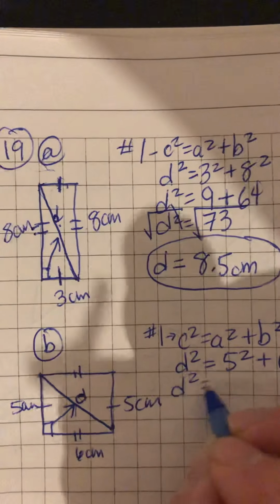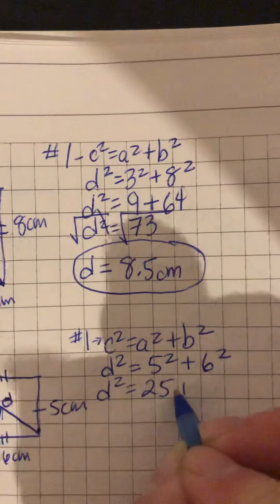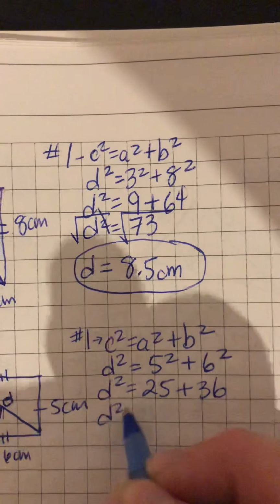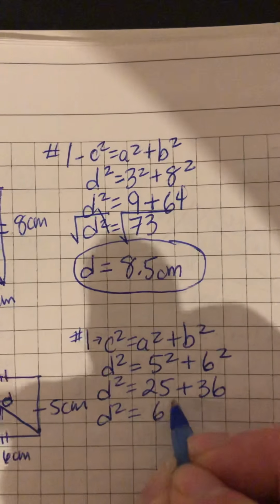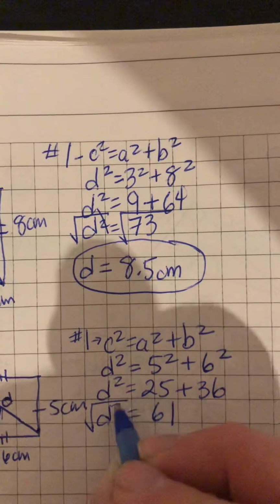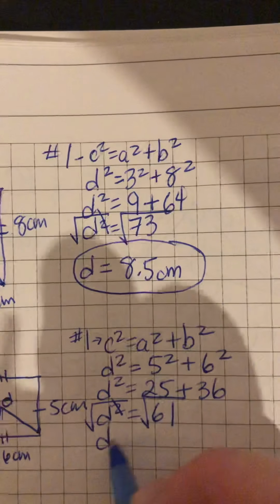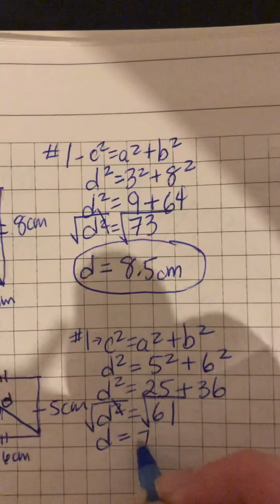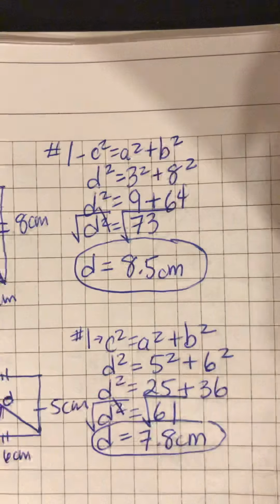Unit review question 19